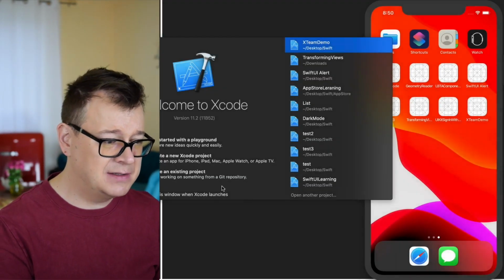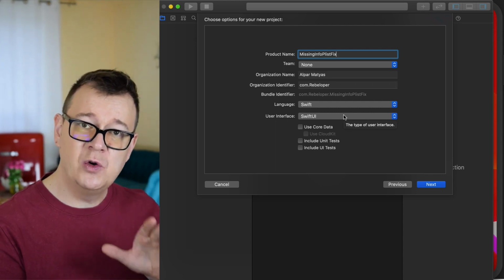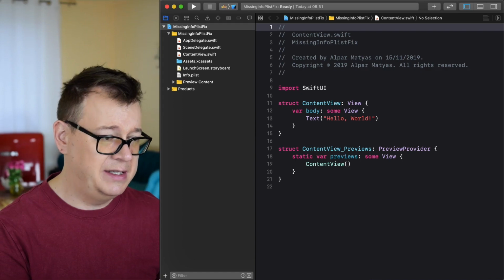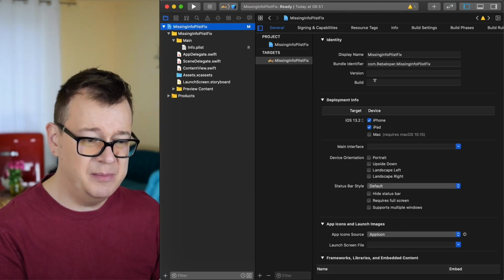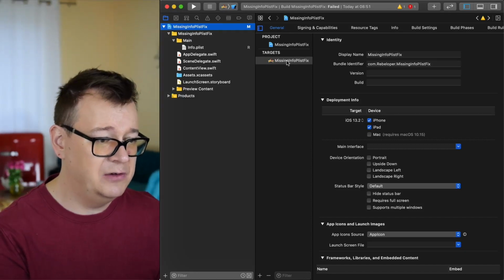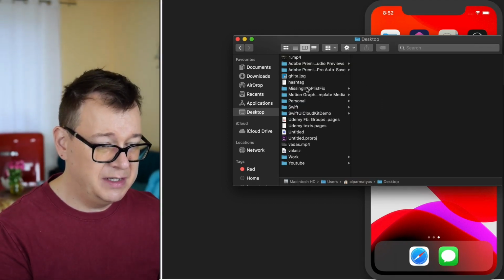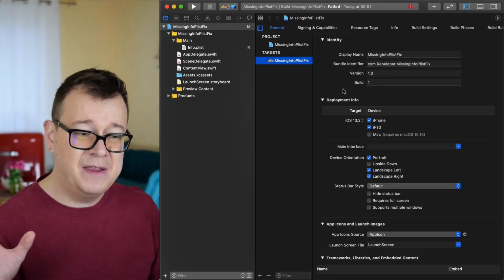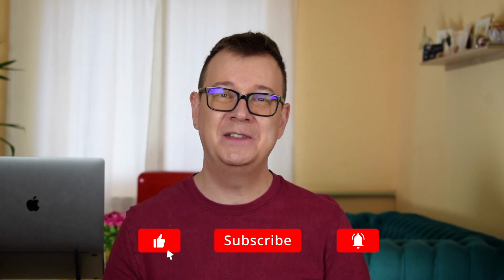How to fix missing Info.plist error in Xcode 11 | Step by Step Tutorial in Swift 5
Have you ever got this error in Xcode: the file Info.plist couldn’t be opened because there is no such file?

In this tutorial I’ll show you how to fix the Info.plist file error problem. First thing’s first: we know that the info.plist couldn’t be opened. That is because the info.plist is missing. But when you take a look at the files in Finder it’s still there! So what is the info.plist missing file error fix?

In this “info.plist missing” video I’ll show you how to fix info.plist file error. Just watch the video for a step by step tutorial for info.plist missing in Xcode.

Hope that now your Info.plist file is not missing anymore!